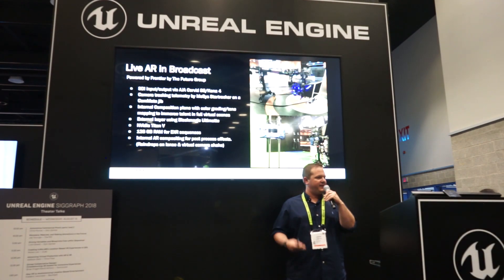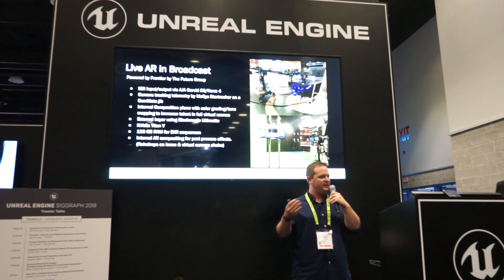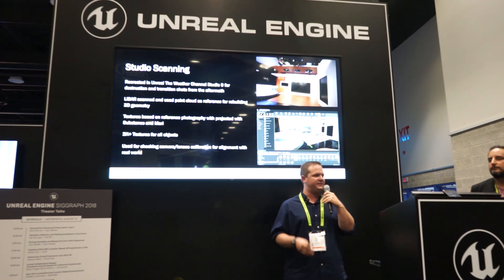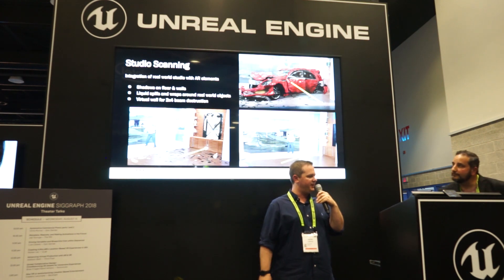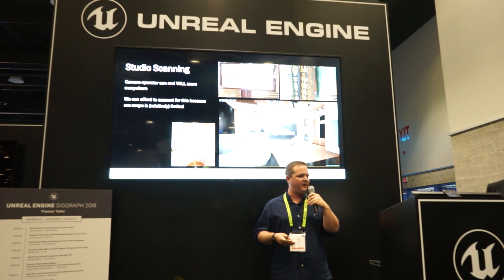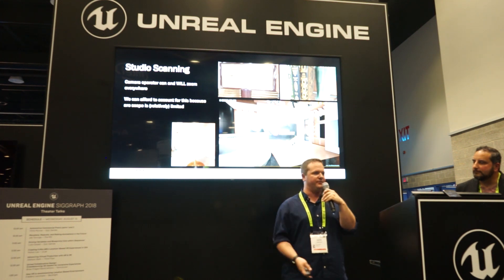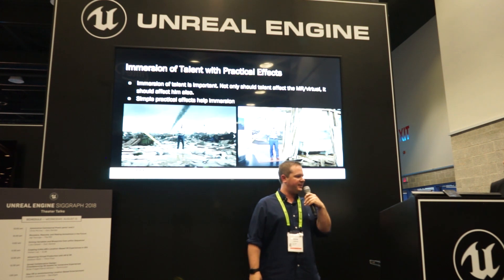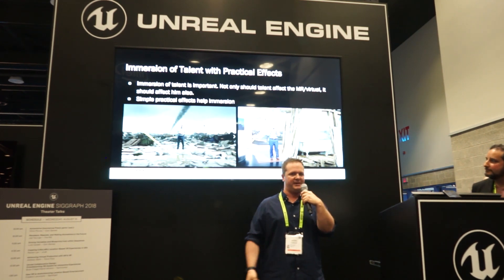Siggraph Demo of The Weather Channel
Demonstration at Siggraph 2018 from The Future Group and their work with The Weather Channel.

For a full case study on how they made the video, then please see the

Find out more about the wide variety of Mo-Sys products that are trusted throughout the industry at